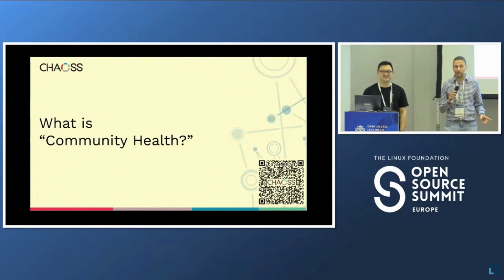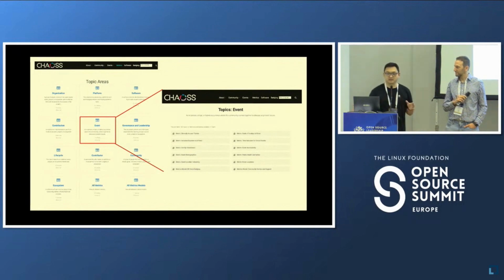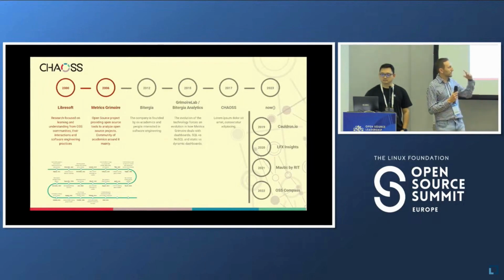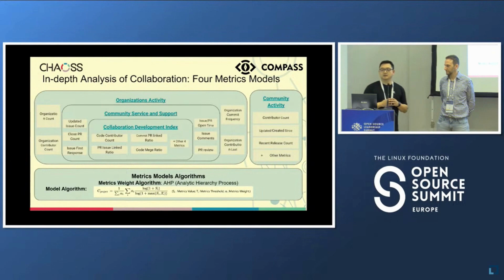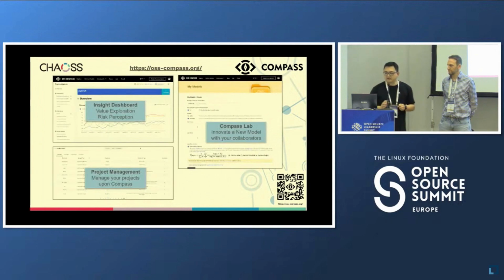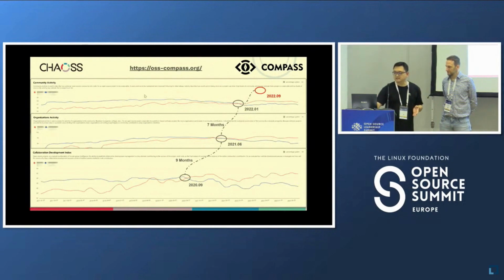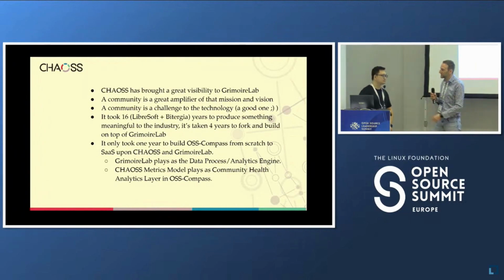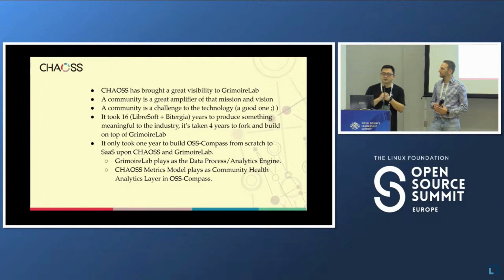Building SaaS Services with CHAOSS Technology to Evaluate Community Health and Sustainability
Don't miss out on this opportunity to explore the world of CHAOSS and learn more about its role in enabling collaboration and innovation across communities. Check it out now.